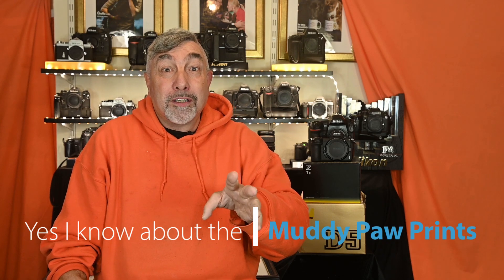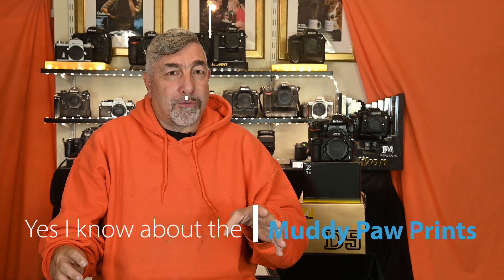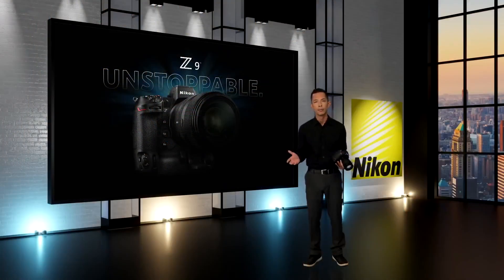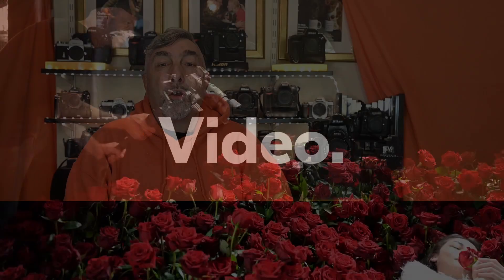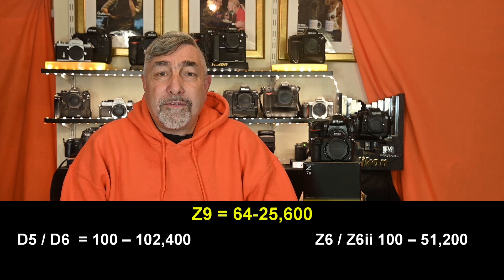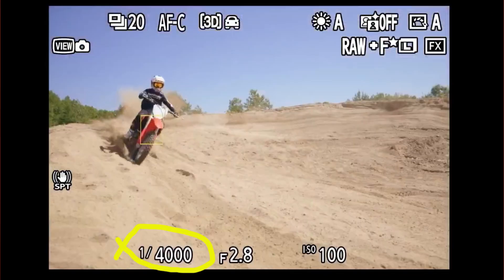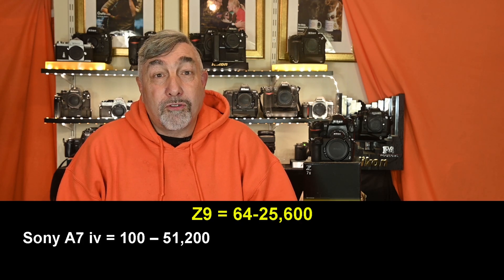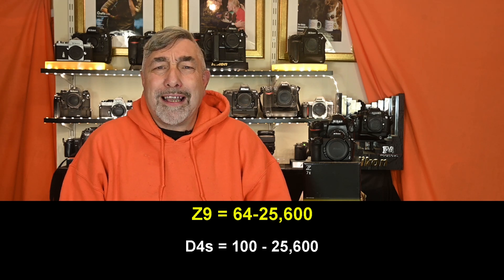Why aren't we talking about the Z9 ISO range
I've seen a lot about about the Nikon Z9 but nothing about it's strange native ISO range